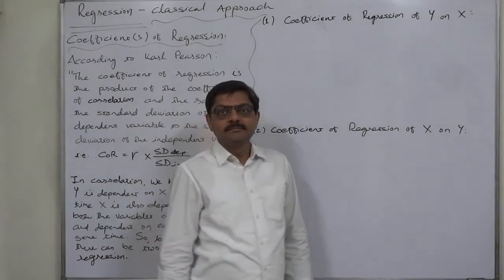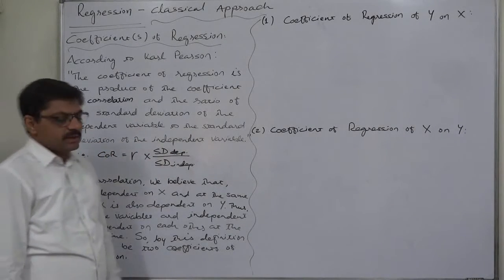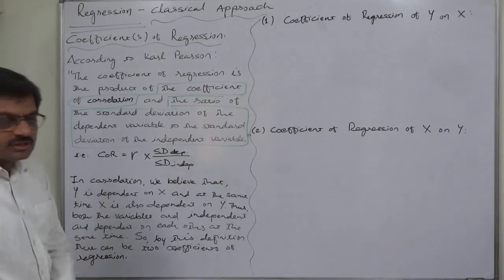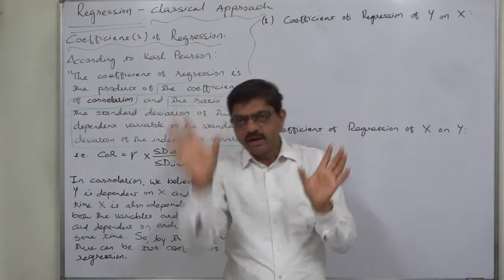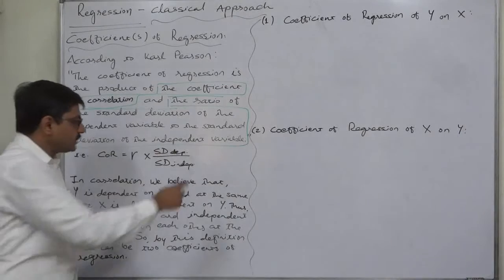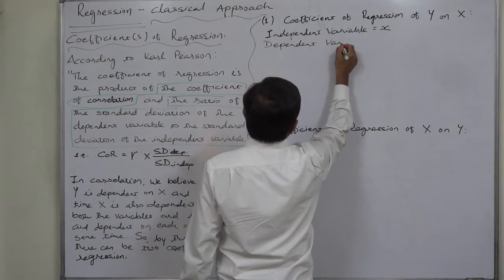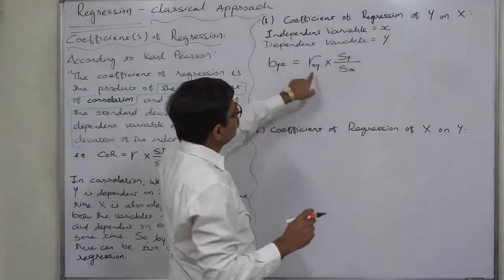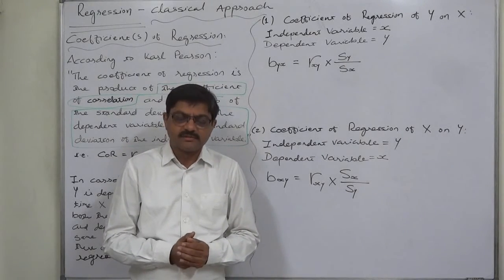Regression - 2 Coefficients of Regression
Linear Regression
Classical Approach
Coefficients of Regression

Regression is a statistical technique with the help of which the functional relationship between two variables can be estimated and which helps us in estimating the unknown value of one variable for a known value of other variable.

Coefficients of Regression
According to Karl Pearson, “The coefficient of regression is the product of the coefficient of correlation with the ratio of the standard deviation of the dependent variable to the standard deviation of the independent variable.”
Thus, Coefficient of Regression of the dependent variable on the independent variable is
CoR = CoC X (SD of dependent variable/SD of independent variable)
= r x (SDdep / SDindep)

Since, in correlation, the variable ‘x’ is considered as dependent on the variable ‘y’ and variable ‘y’ is considered as dependent on variable ‘x’, there should be two coefficients of regression,
(i) The coefficient of regression of ‘y’ on ‘x’ =  byx (when ‘y’ is considered as dependent on ‘x’ and ‘x’ is considered as independent) and
(ii) The coefficient of regression of ‘x’ on ‘y’ = bxy (when ‘x’ is considered as dependent on ‘y’ and ‘y’ is considered as independent).

i. Coefficient of regression of y on x = byx = r  x (Sy/Sx)
ii. Coefficient of regression of x on y = bxy = r  x (Sx/Sy)